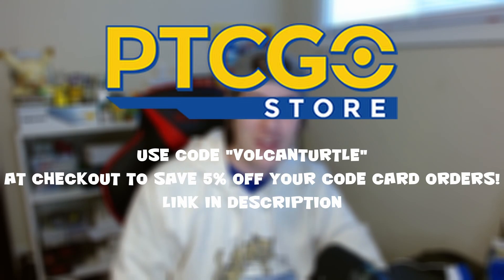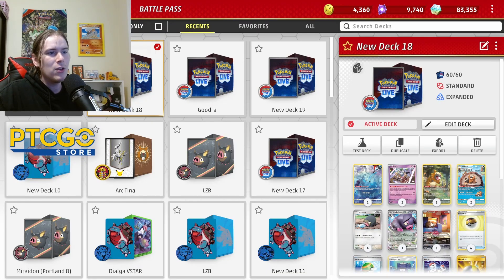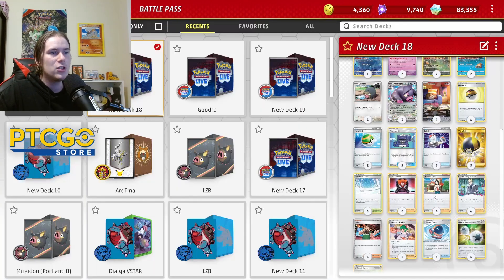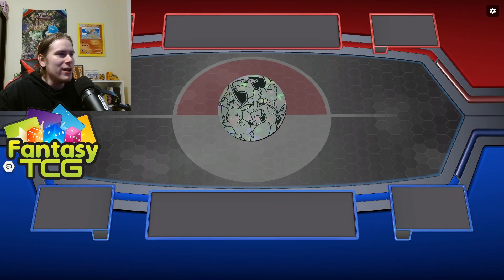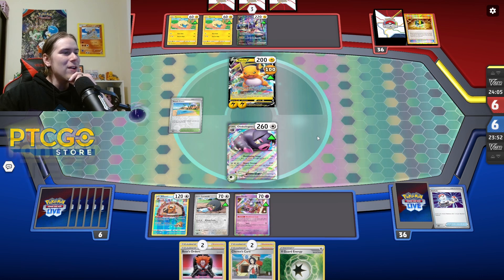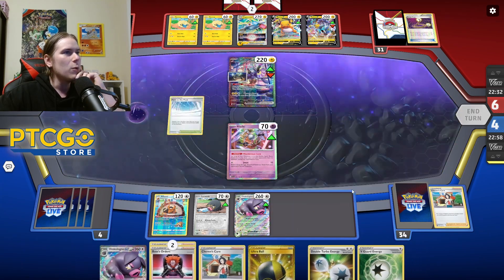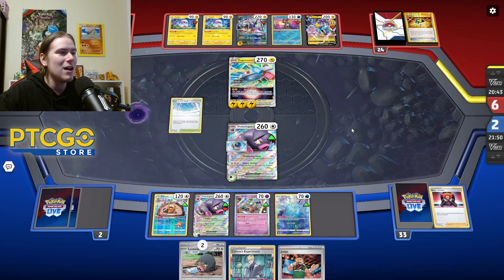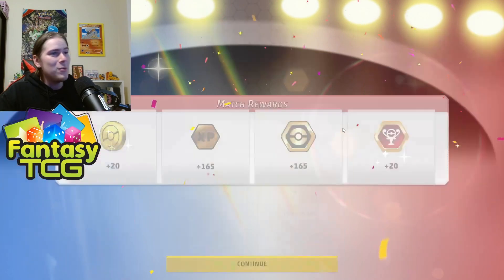THIS DECK IS ACTUALLY GOOD?! (Oinkologne ex Deck Profile!)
Today we look at a deck that I took to 3rd PLACE at a recent League Challenge! I made minor changes to the ORIGINAL list I played and added two nest ball for that sweet sweet consistency

Check me out over on twitch! I stream every week!

Twitch.tv/volcanturtletcg

Deck List

Pokémon: 7
1 Skwovet SVI 222
1 Manaphy CRZ-GG 6
2 Klefki SVI 96
4 Lechonk SVI 156 PH
2 Bibarel CRZ-GG 25
3 Oinkologne ex SVI 158
2 Bidoof CRZ-GG 29

Trainer: 12
4 Level Ball BST 129 PH
3 Switch SVI 194
4 Judge SVI 176
3 Pokégear 3.0 SMALT 154
4 Path to the Peak CRE 148
3 Ultra Ball BRS 186
2 Boss's Orders SHF 58
3 Full Face Guard EVS 148
2 Nest Ball SVI 181
4 Colress's Experiment LOR 155
4 Cheren's Care BRS 134
1 Roseanne's Backup BRS 148

Energy: 2
4 V Guard Energy SIT 169
4 Double Turbo Energy BRS 151